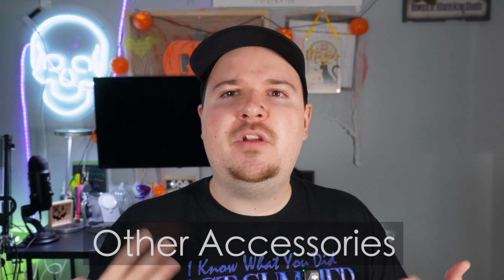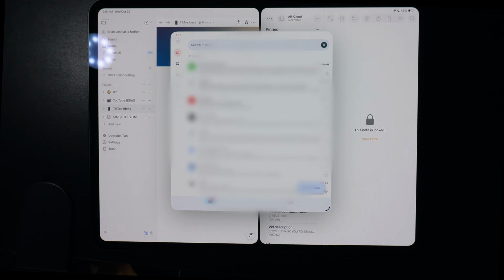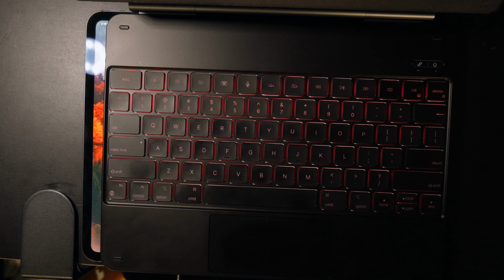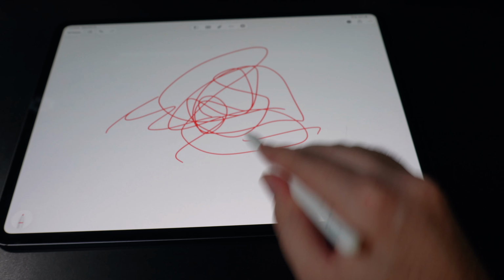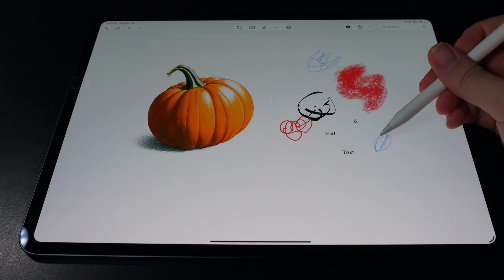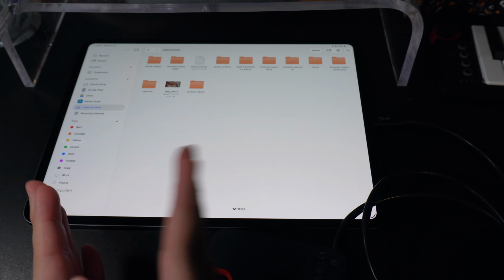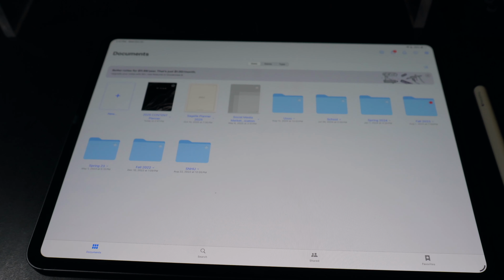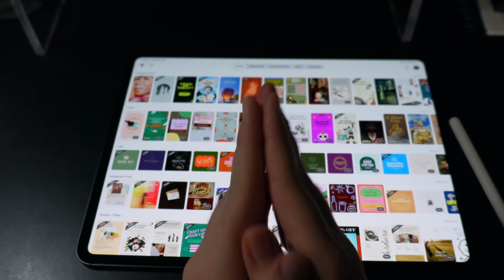ULTIMATE iPad Pro Tutorial! 🛠️ (Tips For Multitasking, Settings, Accessories & Productivity Apps!)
It's time to LEVEL UP YOUR IPAD GAME! ✨ I will be teaching you the best tips and features for your iPad! From multitasking, accessories, and more. 🤩

 Follow me ;)  📱👨🏻‍💻
​⁠@briannlesniak on Instagram, Threads
@brianlesniaktech on TikTok

Chapters 📖
0:00 Intro
0:40 Video Rundown
1:35 Settings
4:52 Multitasking
7:49 Using Accesoires
13:13 Home/Lock Screen
14:33 USB-C Accesories
16:48 Productivity Apps
19:59 Recap & Outro

333✨